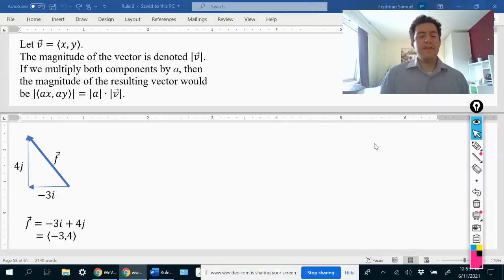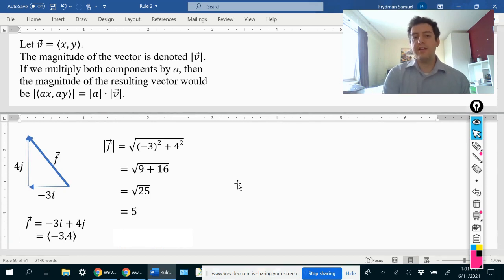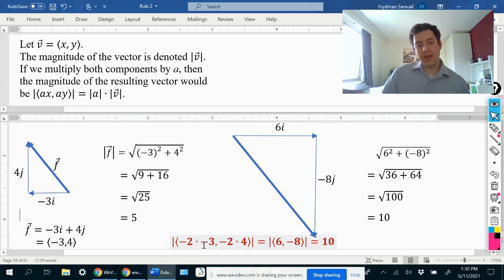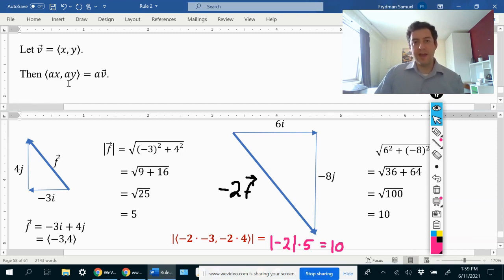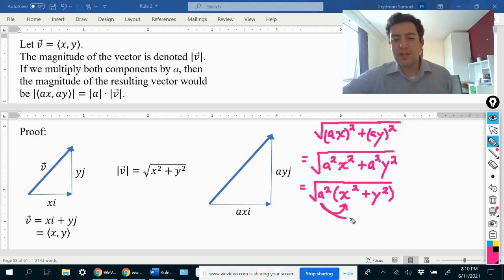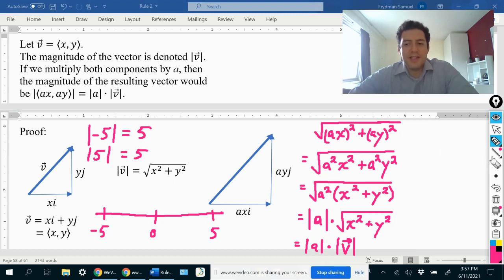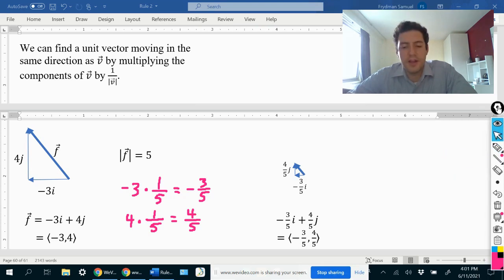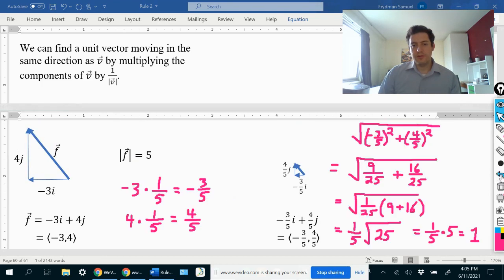Vectors - Multiplying the components by a number